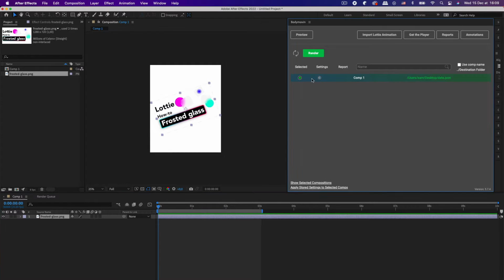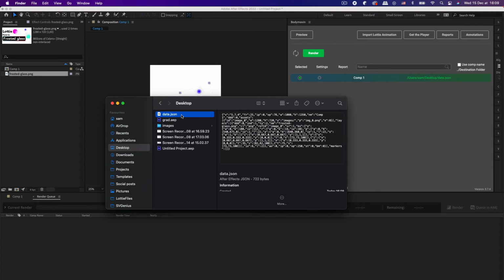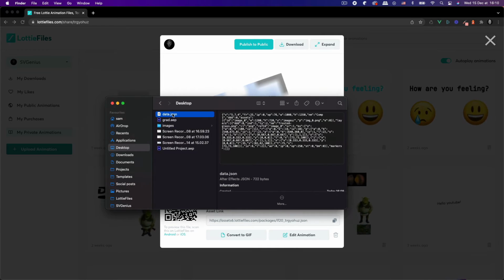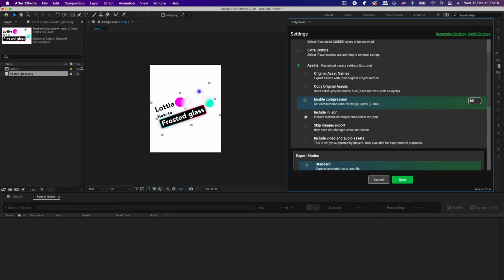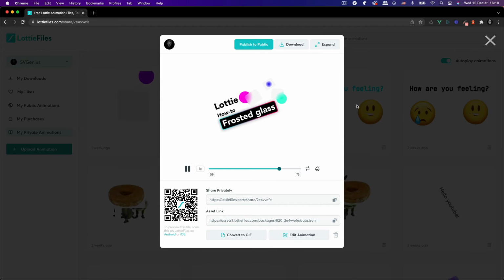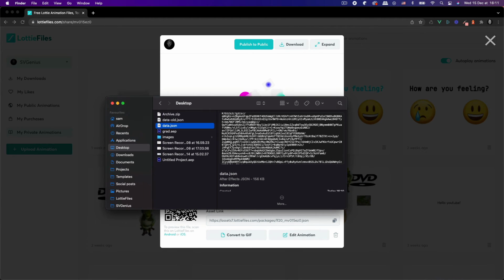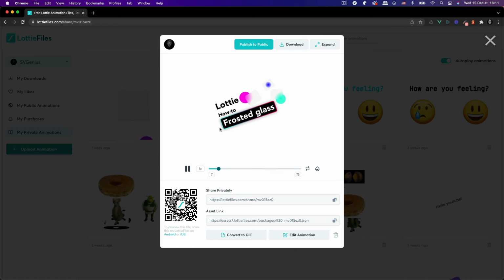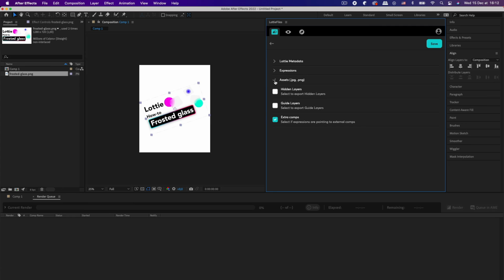Two Methods to Use IMAGES In Lottie Animations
When using images inside of Lottie animations you can either embed them, or have them as an external asset which would also allow you to swap out the images at runtime!

Check out SVGenius for animated icons, blog posts and more!